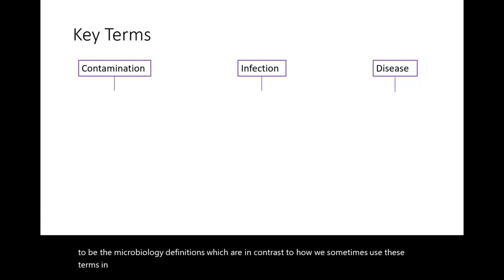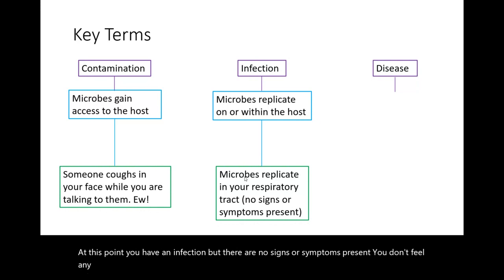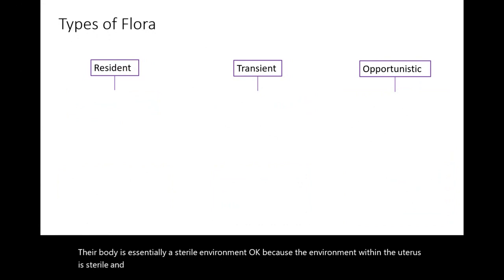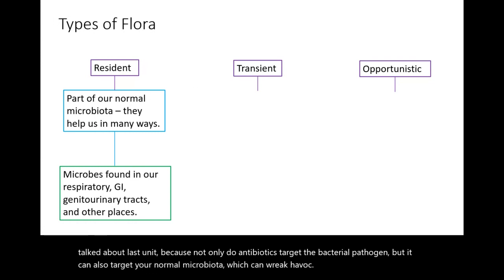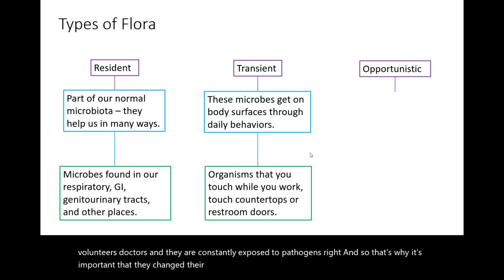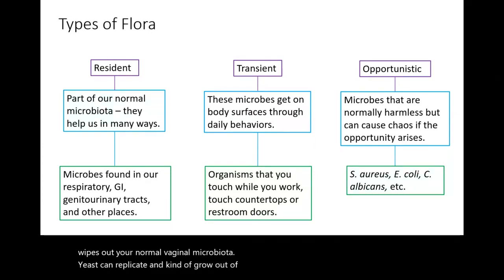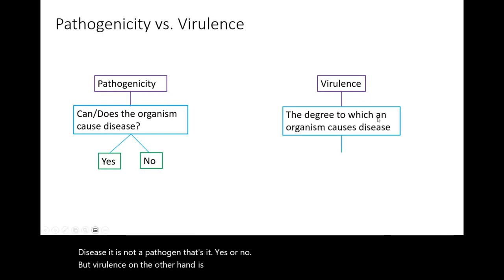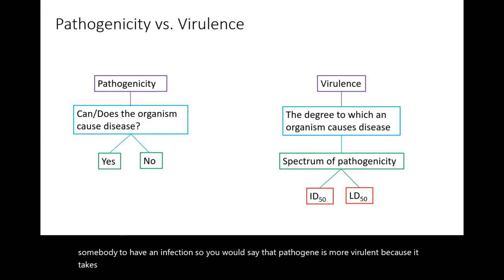Microbial Mechanisms Key Terms & Types of Flora